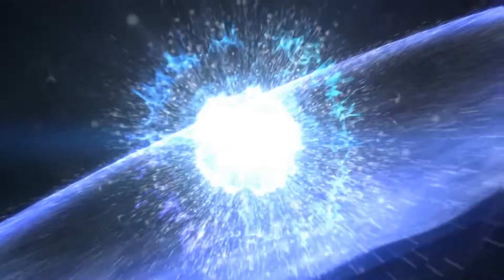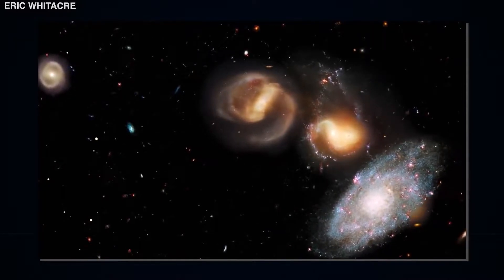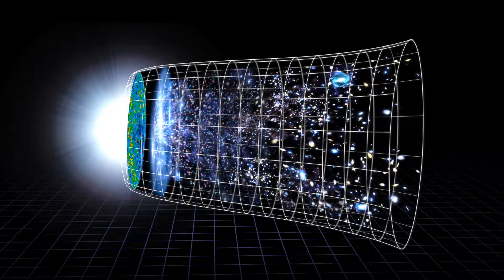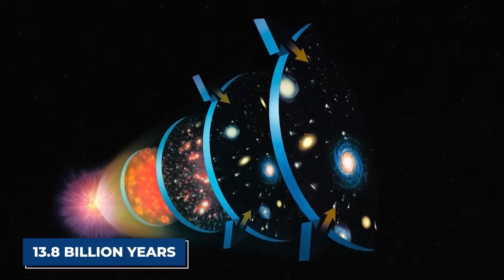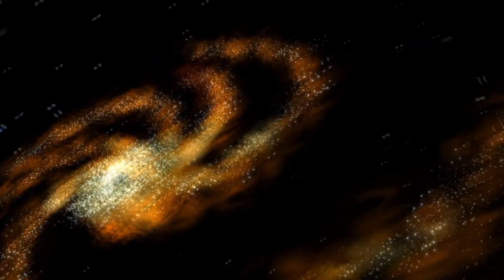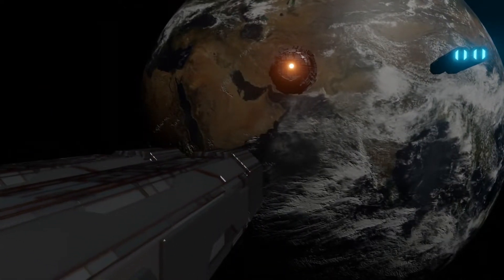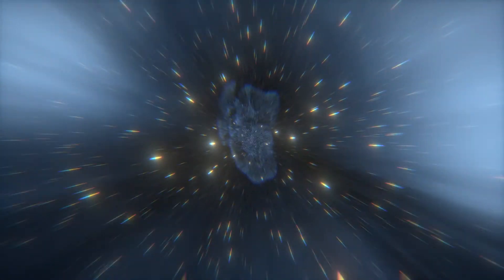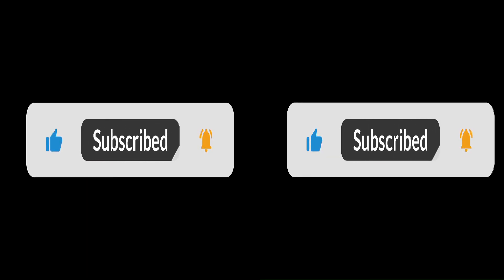Our Universe Might Be Created In a Lab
Hello everyone!

Today, out of curiosity, a question comes in my mind, how does this universe exist and who made it?
I have done some research on internet and there is an interesting theory suggested by some experts.
I will try my best to explain it in this research video.
What took place prior to the big bang is the biggest unsolved question in the history of our universe. What is the origin of our universe? Albert Einstein looked for steady-state alternatives to the big bang model nearly a century ago because, in his opinion, a beginning in time was not philosophically satisfying.
There are a number of theories in the scientific literature about the origins of the universe, such as the notions that it was chosen by the anthropocentric principle from the string theory landscape of the multiverse, where, according to MIT cosmologist Alan Guth, "everything that can happen will happen... an infinite number of times," or that it emerged from a vacuum fluctuation.
Or that it is cyclic with repeated periods of contraction and expansion.
The idea that our universe was created in a technologically advanced civilization's laboratory is a less well-known possibility. An advanced civilization may have developed a technology that used quantum tunnelling to create a baby universe out of nothing because our universe has a flat geometry and zero net energy.

Given the flat geometry and zero net energy of our universe, Loeb hypothesised that a highly advanced civilization may have developed the technology to create a baby universe out of nothing using quantum tunnelling.
The classification system for civilizations is one of the more intriguing ideas presented. According to Loeb, humans are class C, a low-level technological civilization (or a civilization dependent on its host star).
We'd be class B if and when technology advances to the point where we can live without the Sun. We'd be top notch if we could engineer our own baby universes in a lab, just like our hypothetical creators.
Of course, there are many obstacles in our path; Loeb stated that the biggest one is our inability to produce a "large enough density of dark energy within a small region." We would be able to join our hypothetical creators in class A, though, if and when we ever arrive there.
In any case, the theory is intriguing, inspiring, and even a little bit terrifying. We're probably not the only ones aiming for class A status either, if Loeb's earlier theories are to be believed.
How far along are we on Earth in terms of creating our own baby universe and moving up the cosmic scale? According to Loeb, "we are very close to creating synthetic life in our labs." We may be able to create a baby universe in a lab once we understand how to combine quantum mechanics and gravity.
The moral dilemma of creating additional universes raises the question of whether doing so would not lead to infinity of suffering for those universes' inhabitants in the future.
The ethics of creating another universe would be similar to creating another human being." "Perhaps I am an optimist, but in my opinion, having a human baby presents a chance for the child to improve the world. In a baby universe, the same holds true. Perhaps it will be superior to the one we currently inhabit. We can only hope!